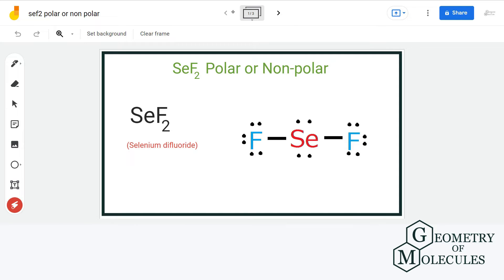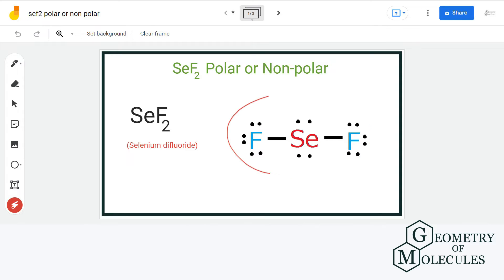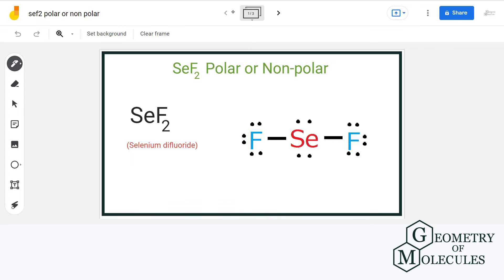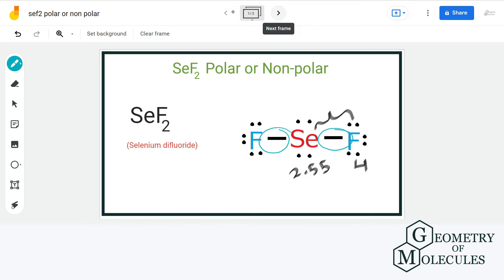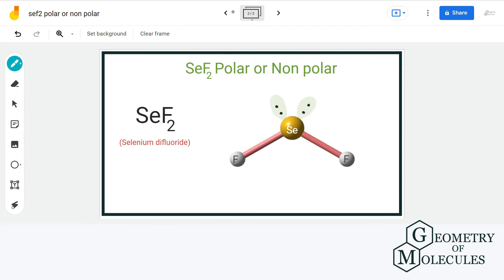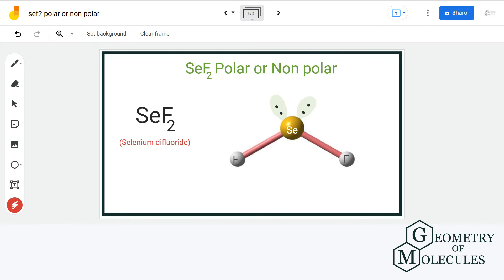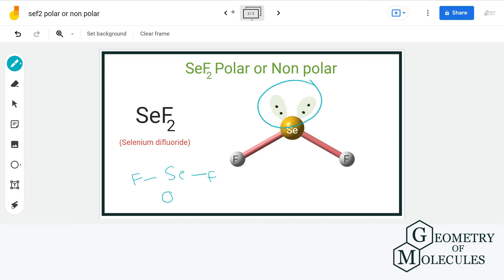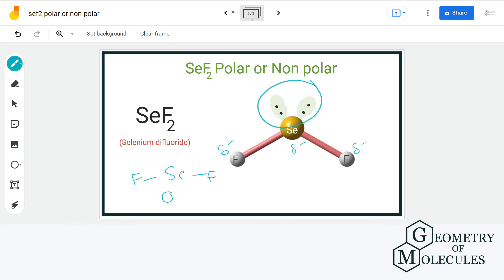SeF2 Polar or Nonpolar (Selenium difluoride)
SeF2 is a chemical formula for selenium diflouride. It consists of one selenium atom and two flourine atoms. To understand its polarity we will first look at its Lewis Structure and then check if there is a net dipole moment in this molecule. Watch this video to find out if sef2 is a polar molecule.